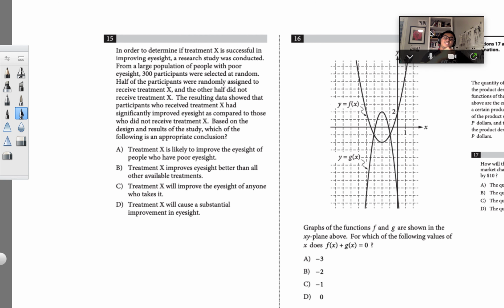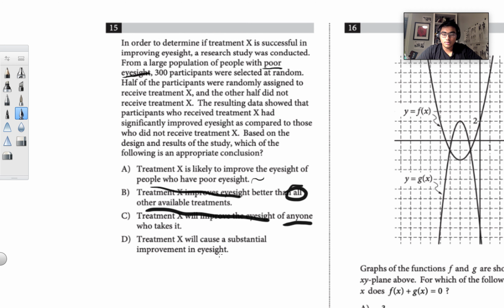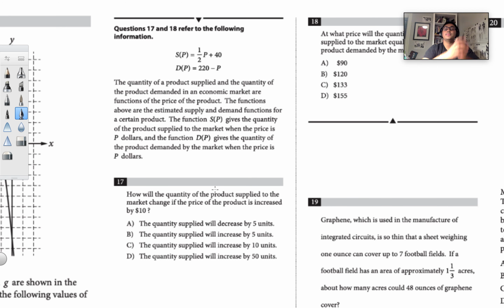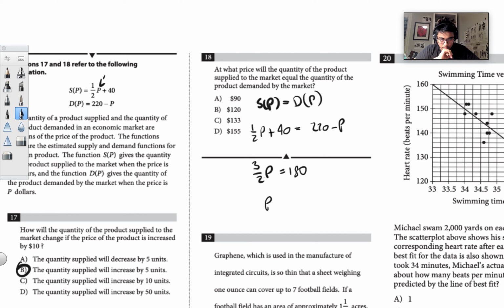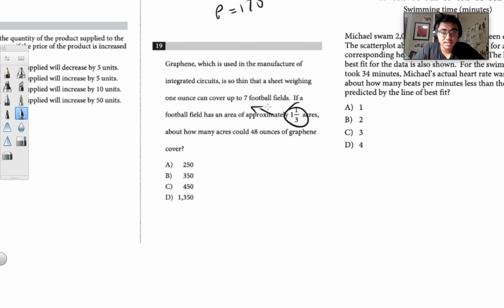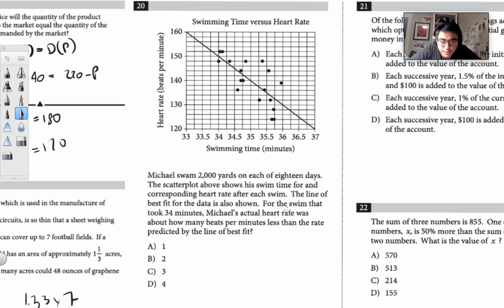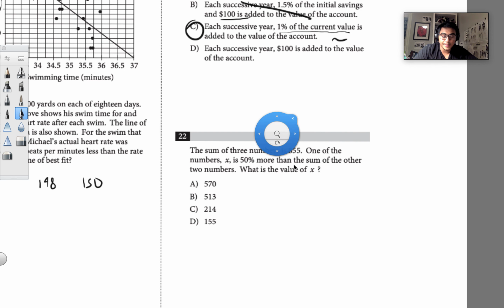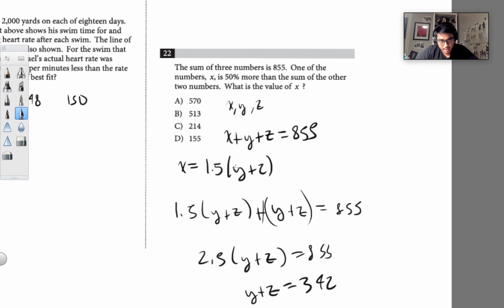[Questions 15-22] SAT TEST 3 - Math Calculator Section